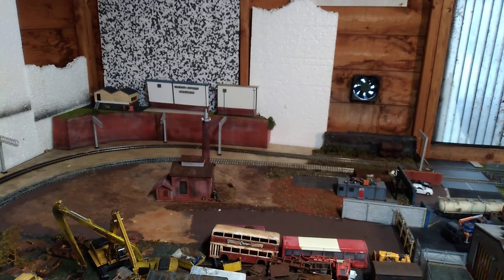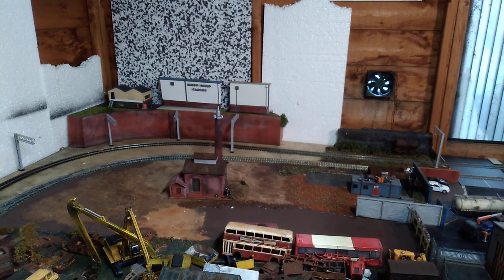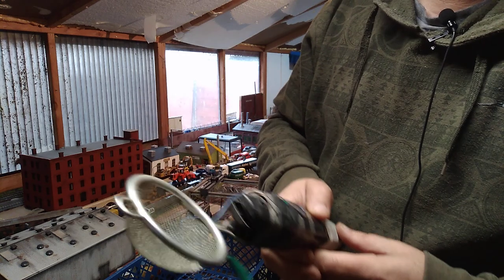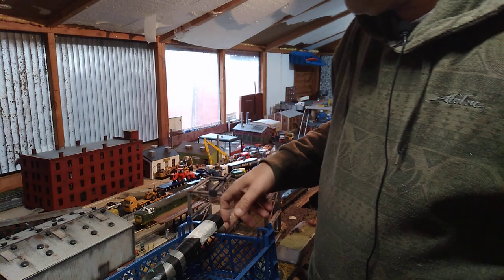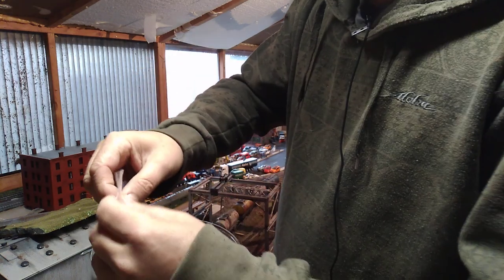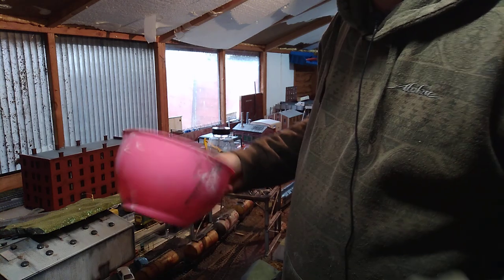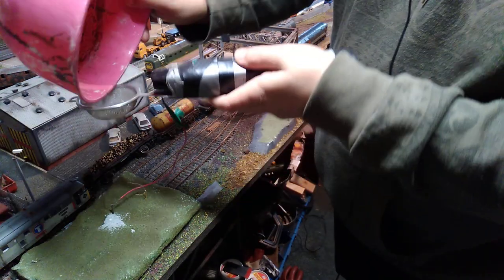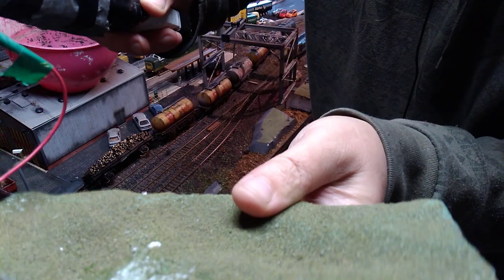Home made static grass applicator for the model railway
Using a static grass applicator made for £1, will it work well?